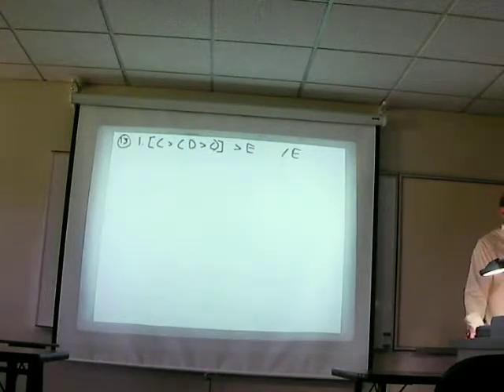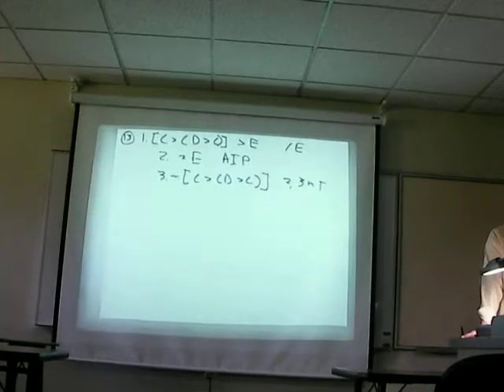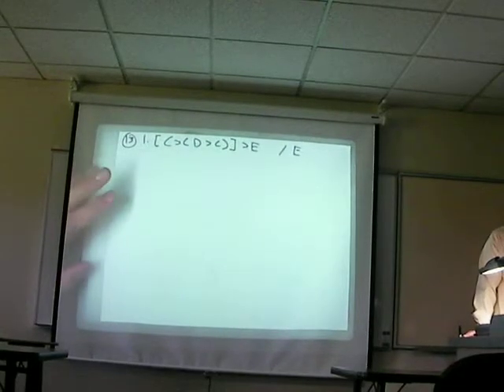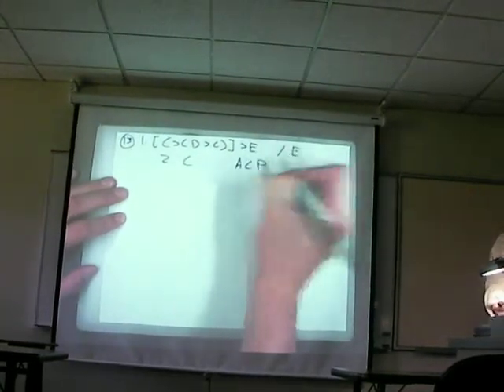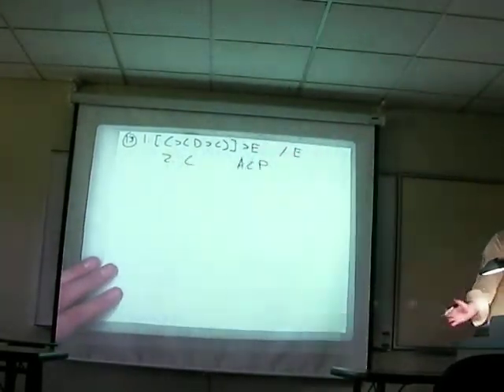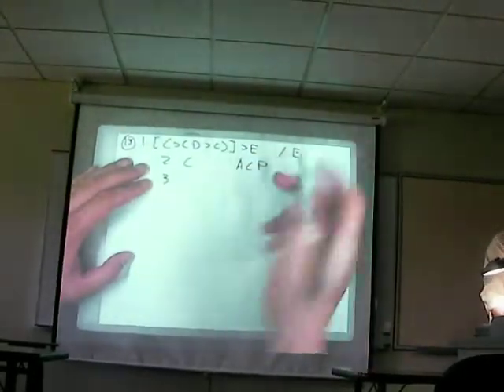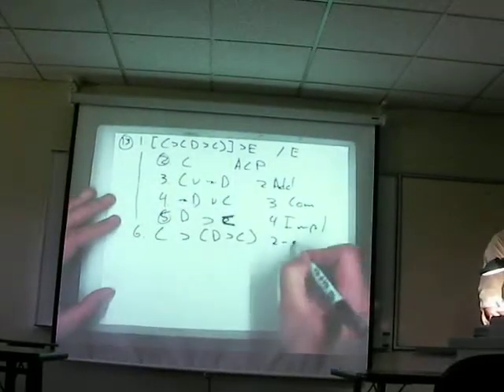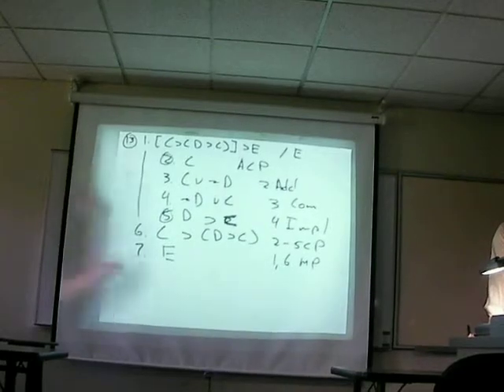7 6 Part 2